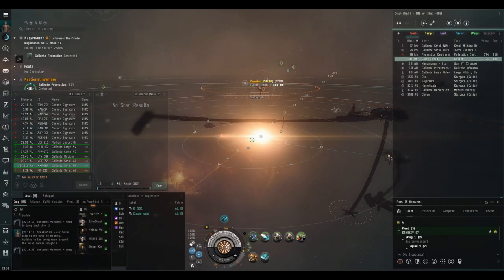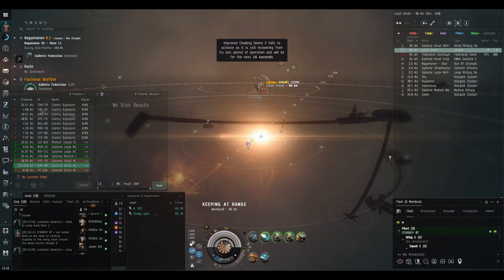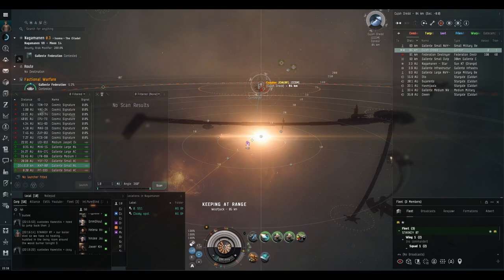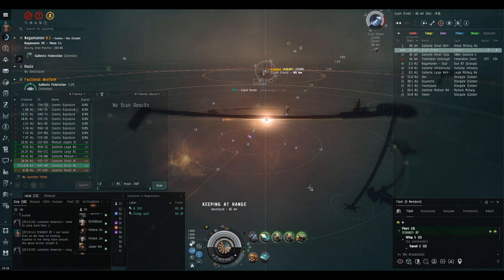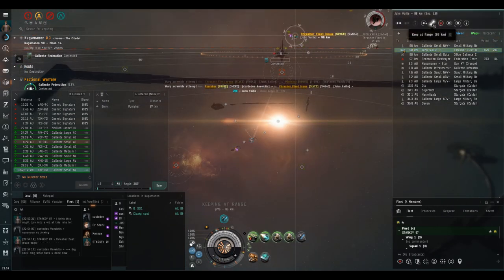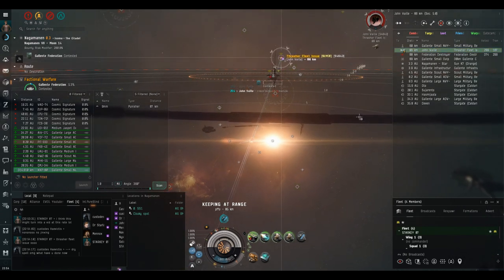Cloaked Snipers Win at Faction Warfare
Cloaky kiting Corms camping Caldari Condors.

Try Eve Online using the below link, and get 1million free Skillpoints!

[Cormorant, FWhorefare]
Magnetic Field Stabilizer II
Co-Processor II

5MN Y-T8 Compact Microwarpdrive
F-90 Compact Sensor Booster

150mm Railgun II
150mm Railgun II
150mm Railgun II
150mm Railgun II
150mm Railgun II
150mm Railgun II
150mm Railgun II

Small Hybrid Locus Coordinator I

Spike S x4280
Caldari Navy Antimatter Charge S x2000

[Punisher, The Brick]
400mm Rolled Tungsten Compact Plates
400mm Rolled Tungsten Compact Plates
Multispectrum Coating II

5MN Y-T8 Compact Microwarpdrive

150mm Light AutoCannon II
150mm Light AutoCannon II
150mm Light AutoCannon II
150mm Light AutoCannon II

Small Trimark Armor Pump I

Hail S x640
Republic Fleet EMP S x3004

Song: Alex GL - Morning Coffee